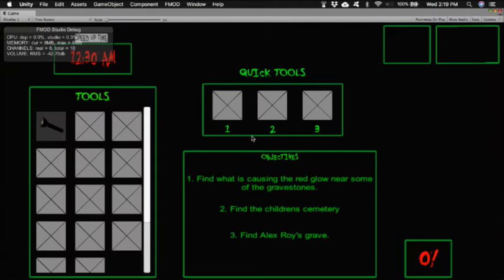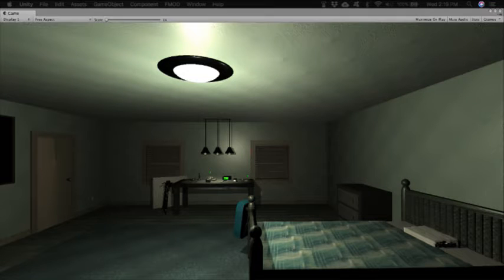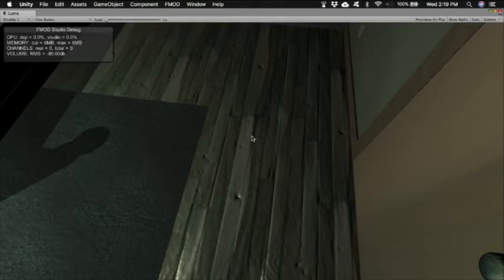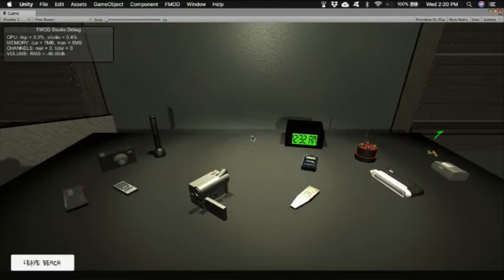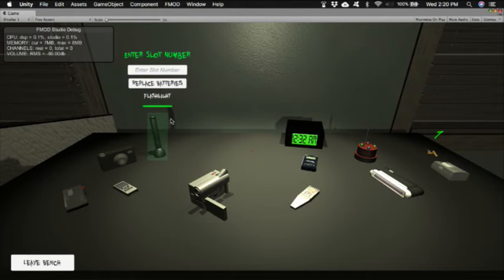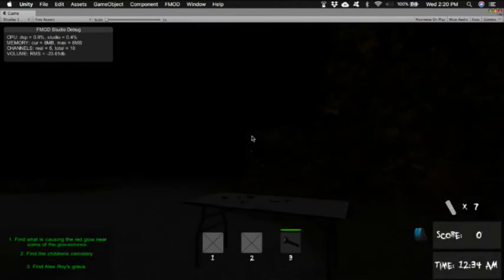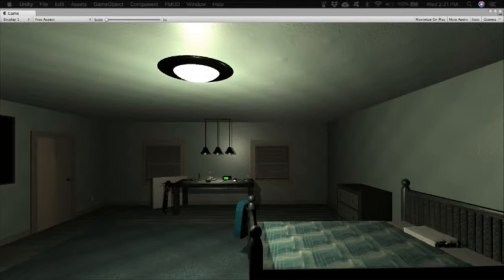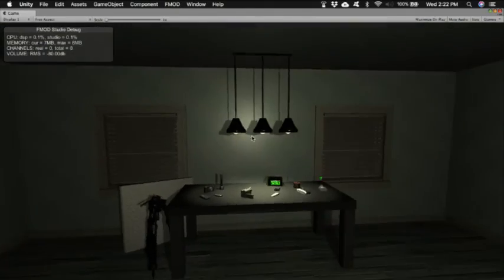Moving Tools from Tool Bench to Backpack